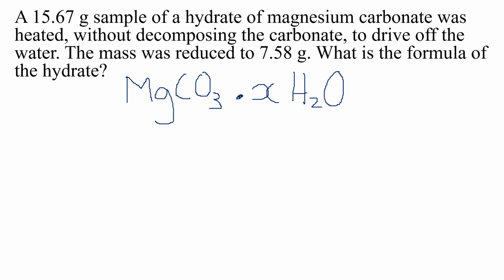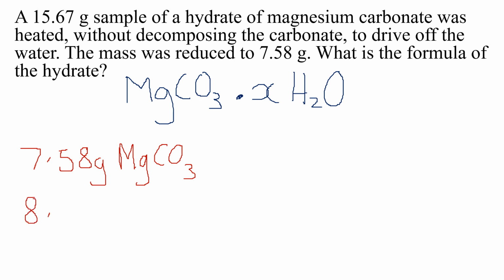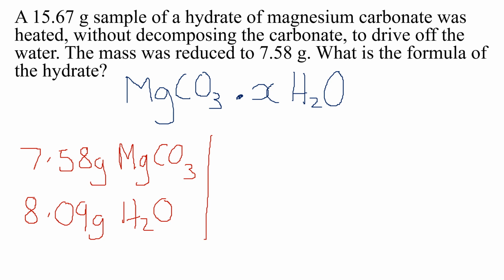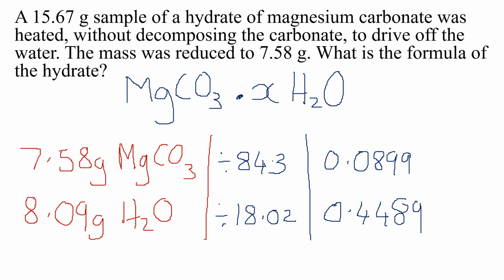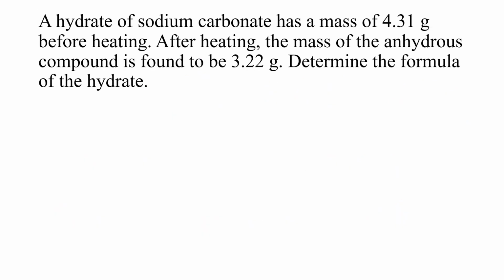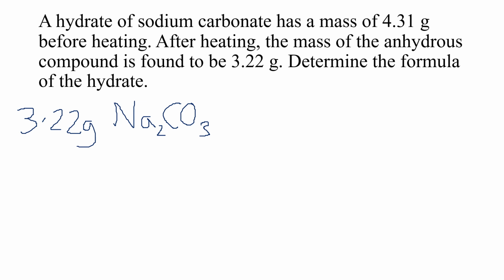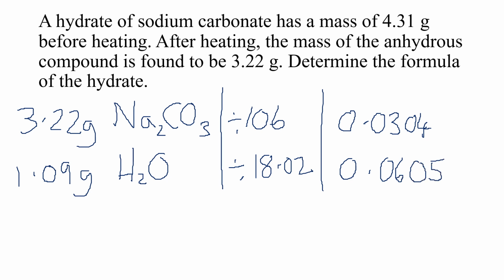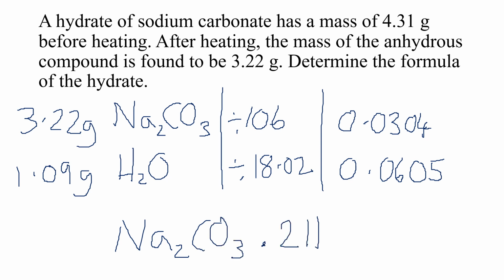Determining the formulae of a hydrate | A Level Chemistry | Dr James Vile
In this video we explore the concept of hydrates and how to calculate the formulae of a hydrated compound such as copper (II) sulfate.